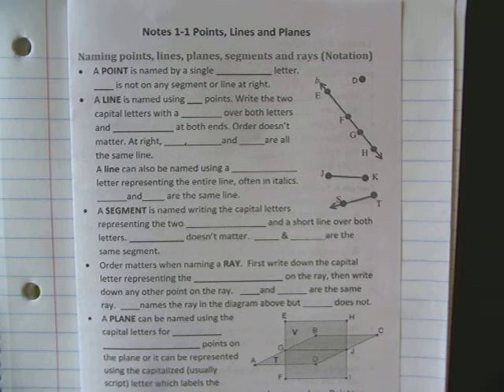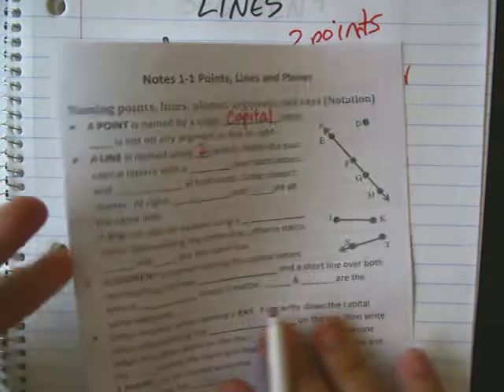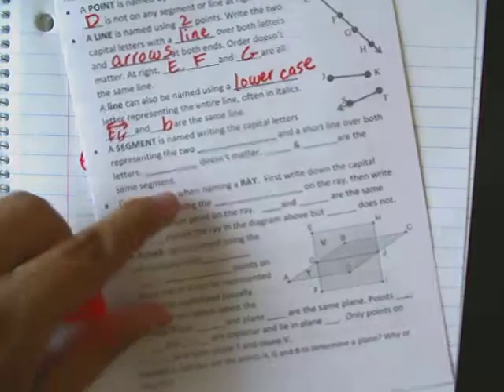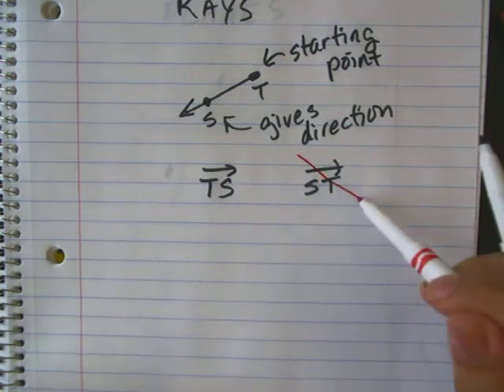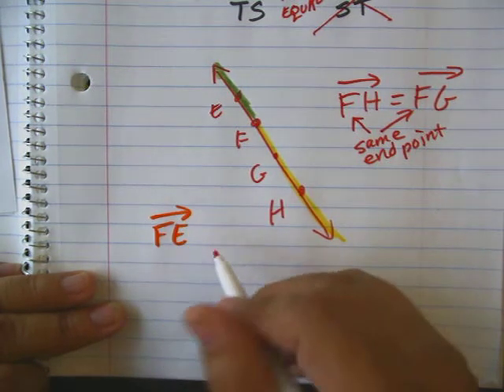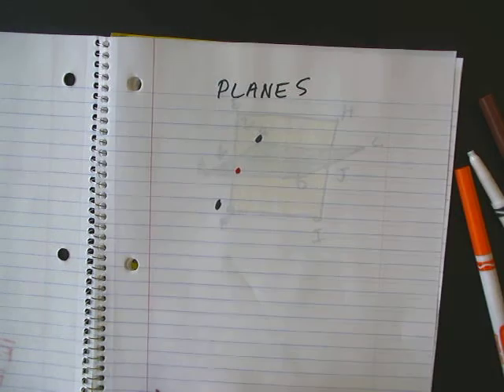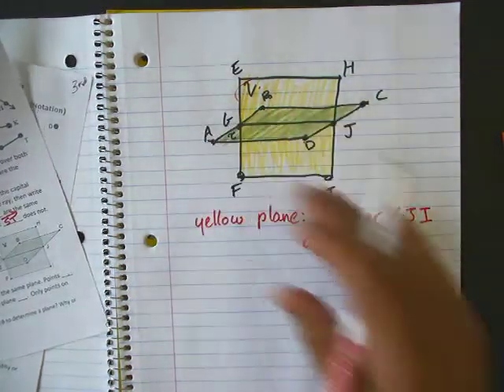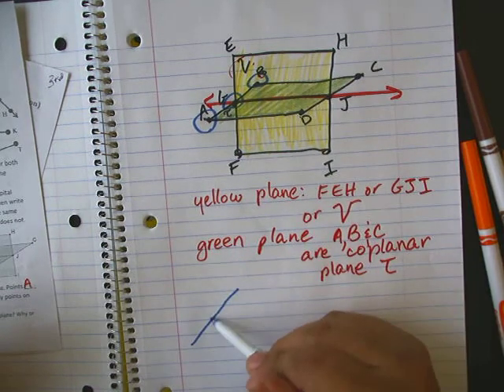1 1a Naming Points, Lines and Planes